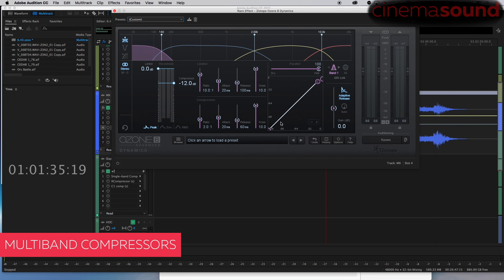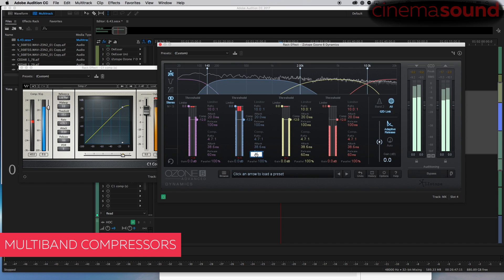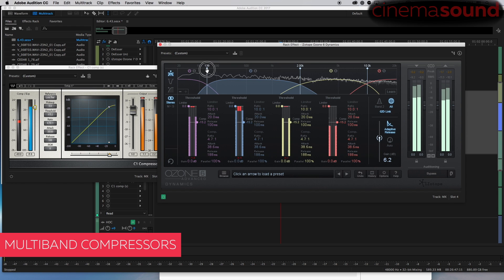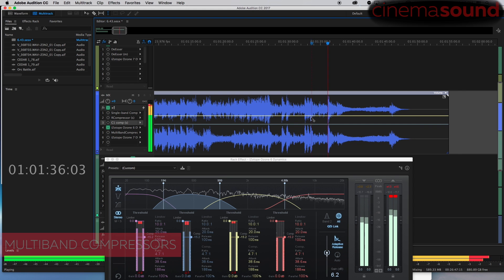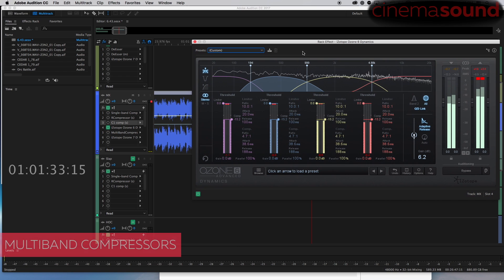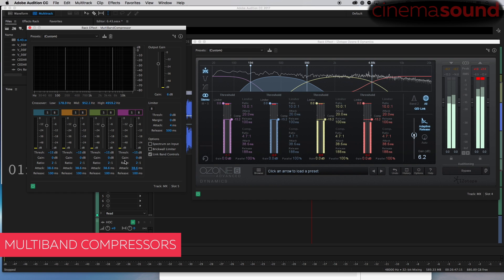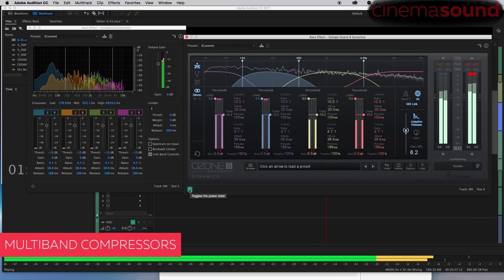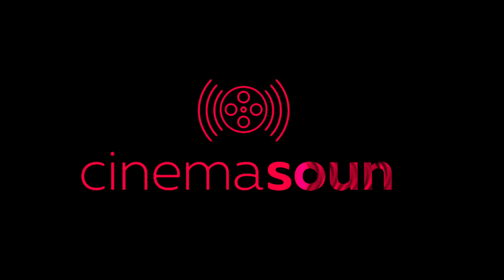Cinema Sound: Audition, iZotope Ozone Multi-band Shootout!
In this clip from the Pro Member Education on Cinema Sound, Mark Edward Lewis takes through a showdown of multi-band audio compressors using Adobe Audition's built-in multi-band compressor, and iZotope's Ozone multi-band compressor